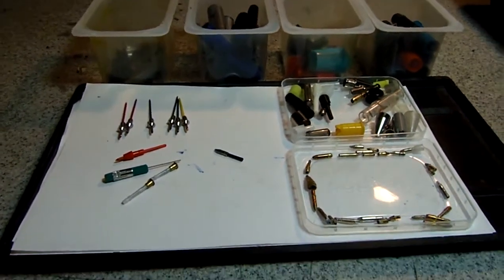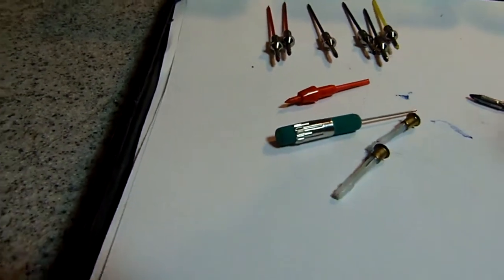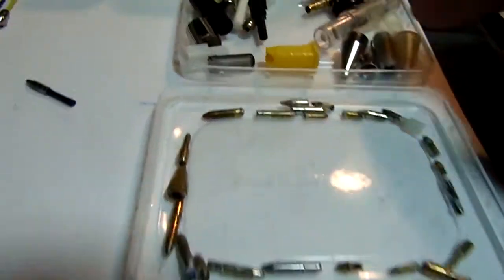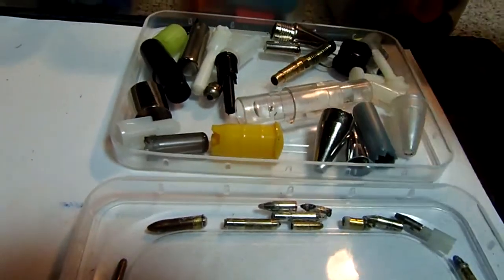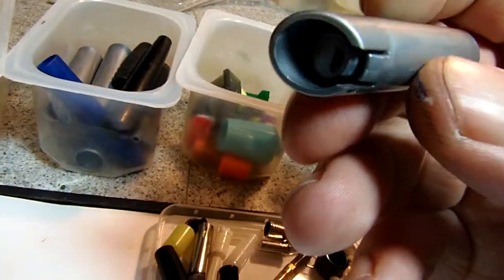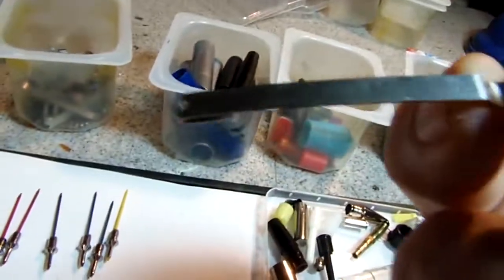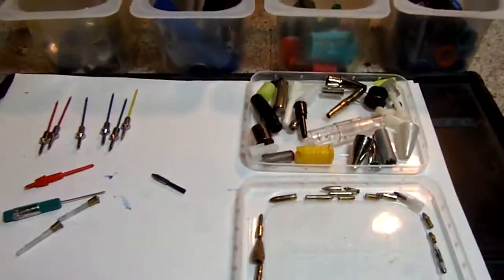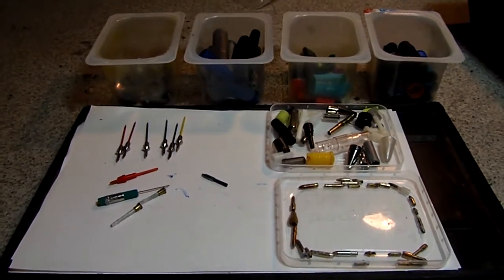Diorama Fodder: Taking Apart Pens and Markers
I show you the various parts you can harvest from ink pens and markers to be used in custom props and vehicles.